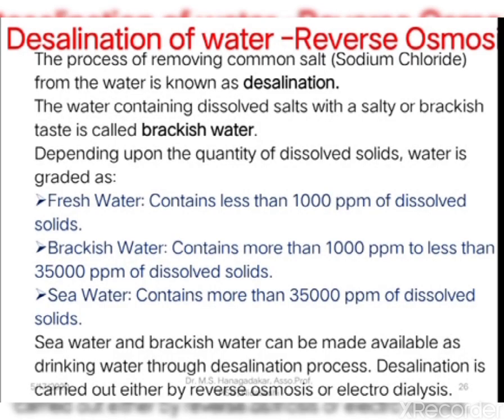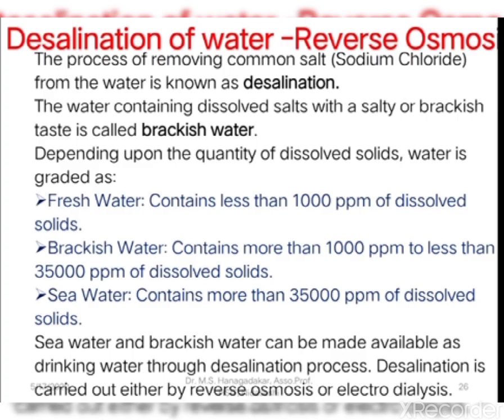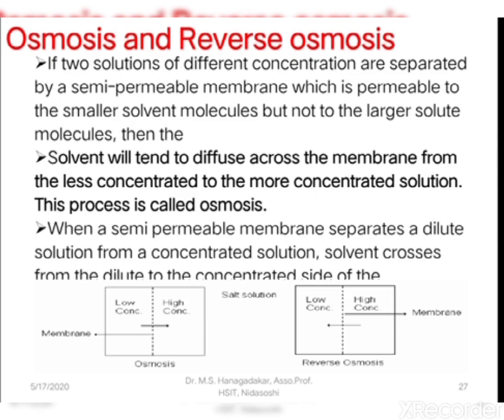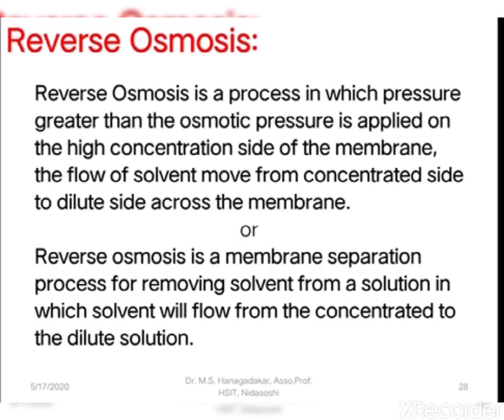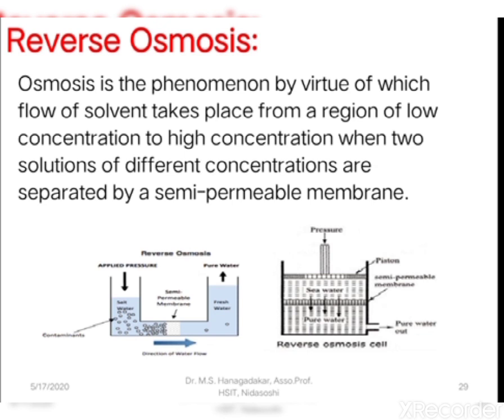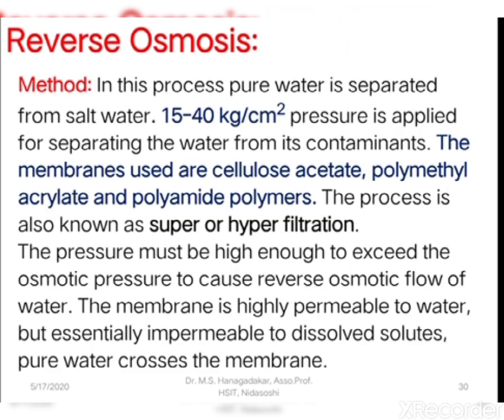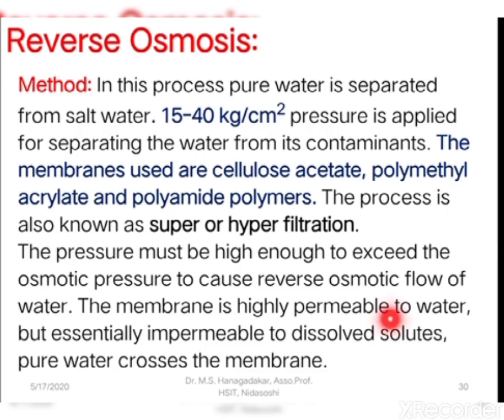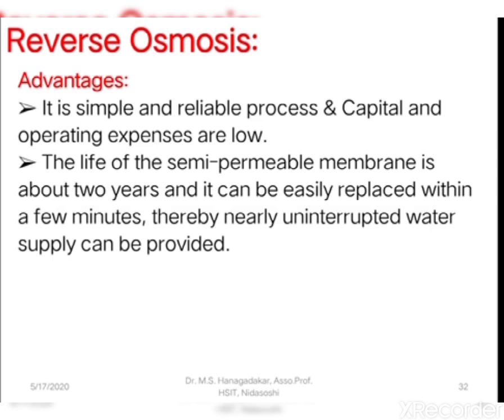Module-IV-Water Chemistry-Video-4.11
Desalination of water by Reverse osmosis